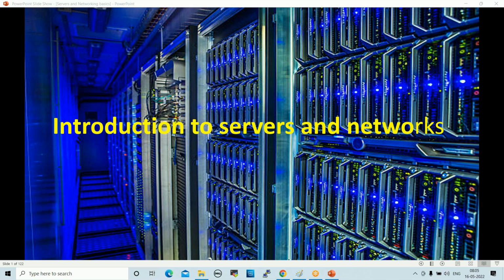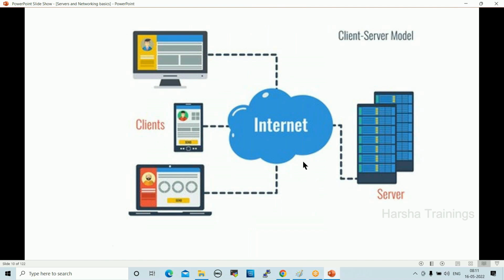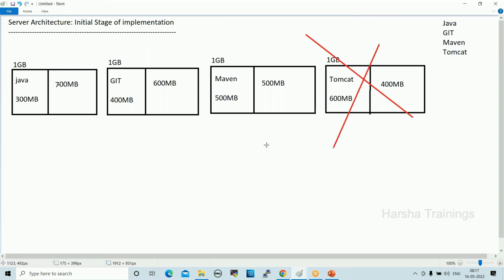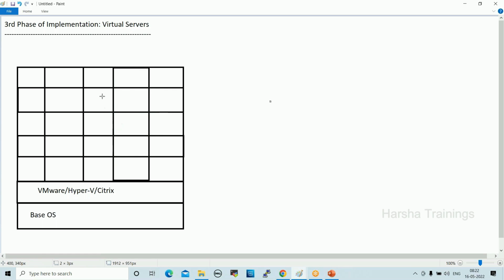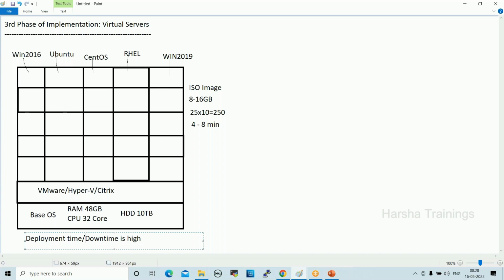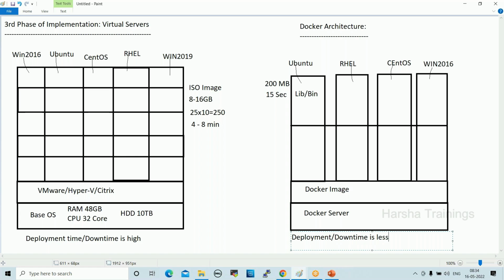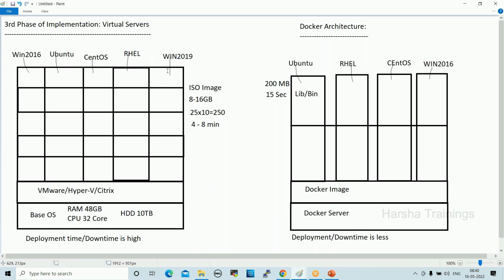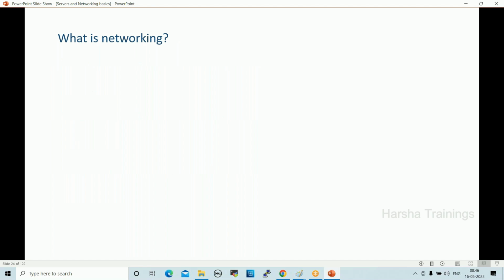DevOps Class 4 | What is a Server? | Types of Servers and Server Architecture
In this video, we have covered DevOps Class 4 | What is a Server? | Types of Servers and Server Architecture. Hope it will be helpful. Happy Learning!

Courses Offered:
Core&Advance java
FreshersTranings & Placement CRT
Selenium & AutomachineTesting

Regards,
Harsha Trainings,
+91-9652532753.